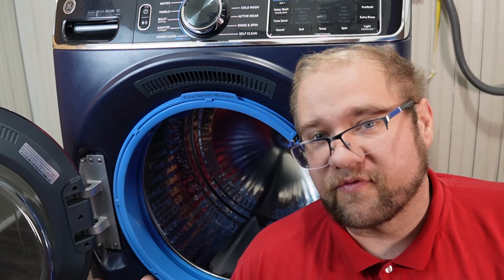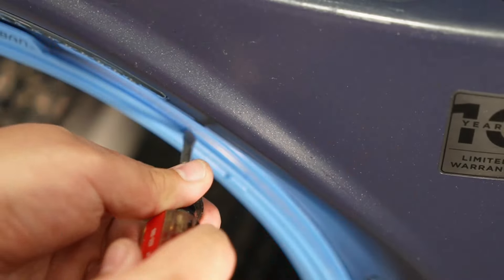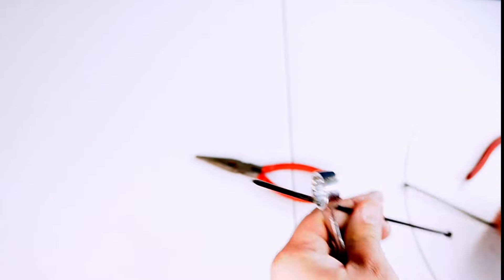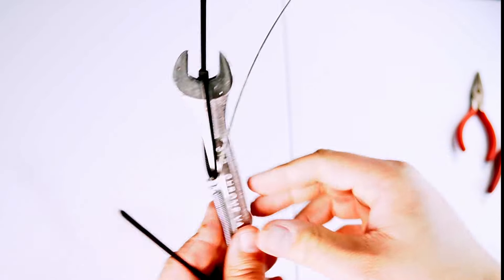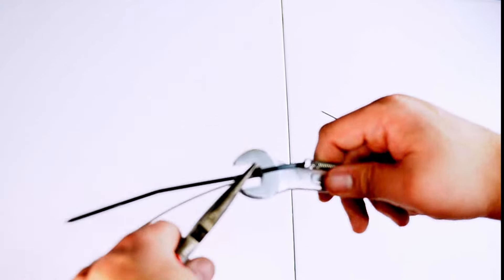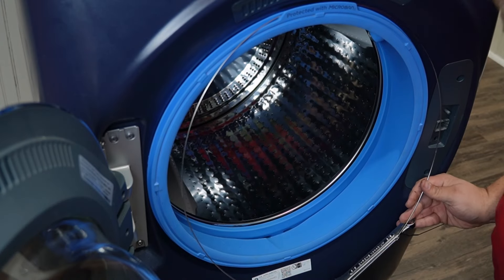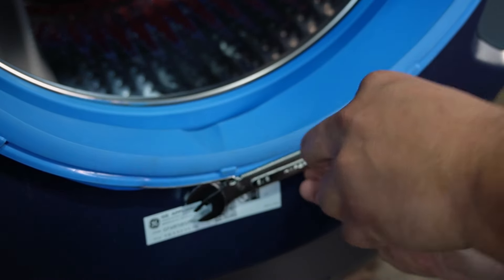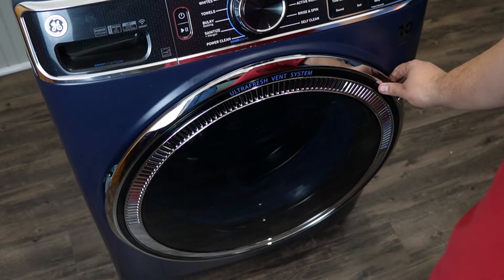Washer Door Boot Seal Problems? Try this cheap trick!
If you are struggling with installing a door boot seal or door boot gasket on your GE Washer, LG Washer, Samsung Washer, or any style of frontload washer, try this before buying an expensive tool.

In this video, I show you how to essentially build your own door boot spreader tool for about 10 cents. It worked incredibly well, and only took a few moments to build and use. Follow along start to finish, and you'll have your frontload washer door boot seal installed without time consuming problems!